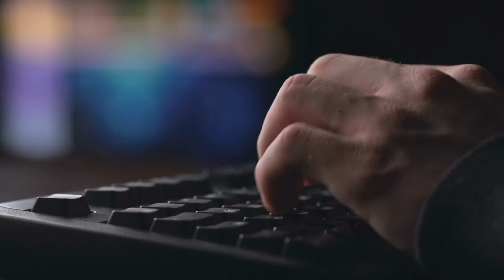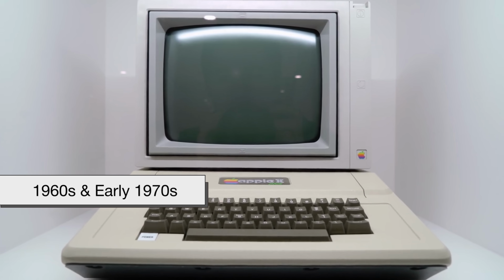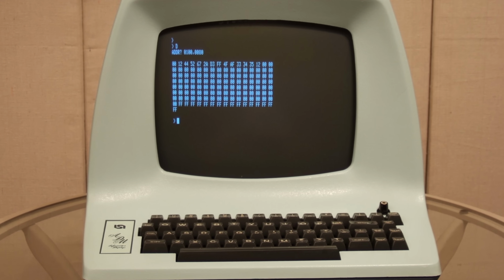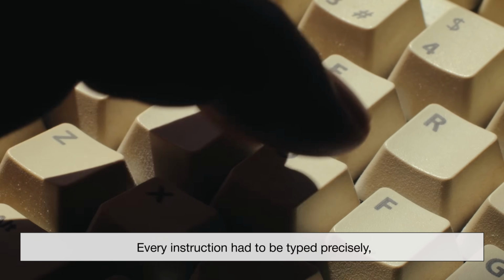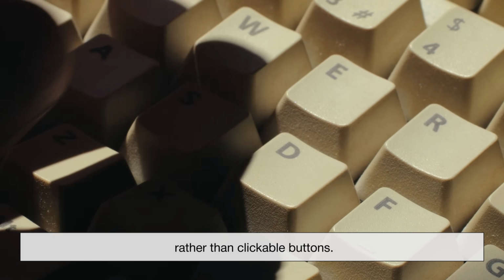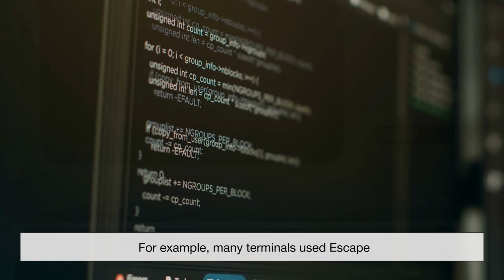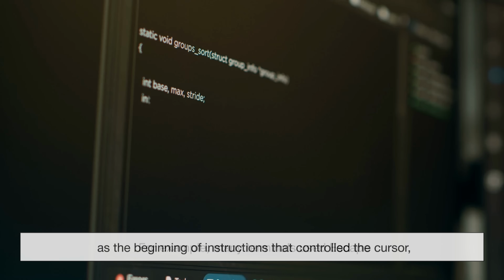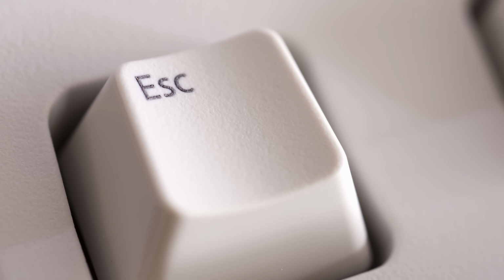Why Is There an ESC Key on a Keyboard?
The ESC key is one of the oldest keys still found on nearly every modern keyboard—but have you ever wondered why it's there in the first place?

In this episode of History of Simple Things, we trace the fascinating history of the Escape key from the earliest computer terminals of the 1960s and 1970s to the laptops and gaming keyboards we use today. Discover how a simple control character evolved into one of the most important keys for navigating software, canceling commands, and giving users a quick way out of mistakes.

Timestamps:
0:03 - Intro
1:05 - Before Computer Screens
1:58 - The Birth of ESC
2:55 - Giving Users Control
3:51 - Why ESC Stayed
4:53 - ESC in Modern Computing
5:48 - More Than a Cancel Button
6:51 - Conclusion